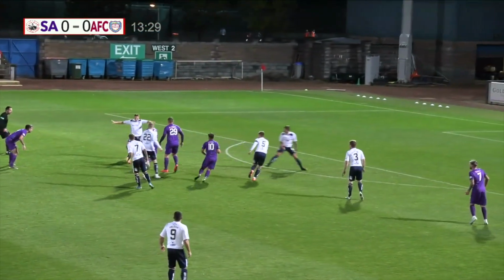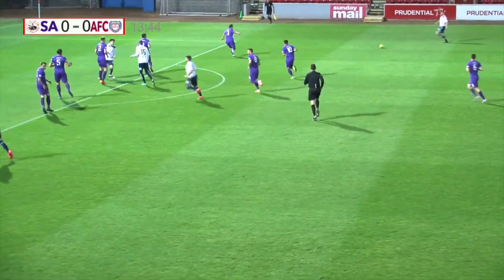Stirling Albion Vs Arbroath FC Highlights 06/10/20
Stirling host Arbroath in Matchday 1 of the Betfred Cup Group Stages in Group D